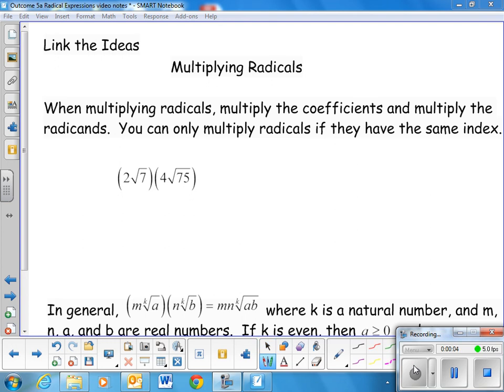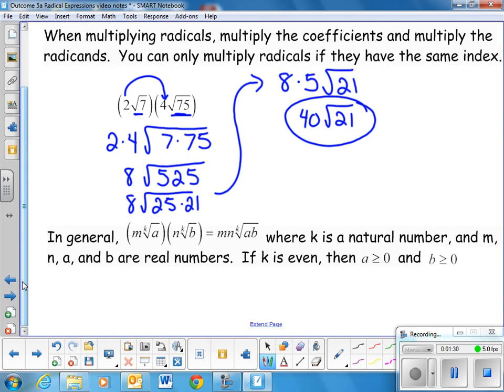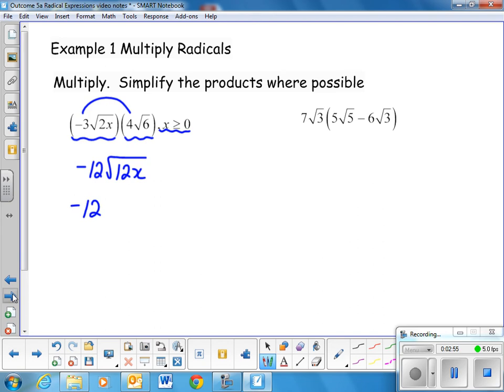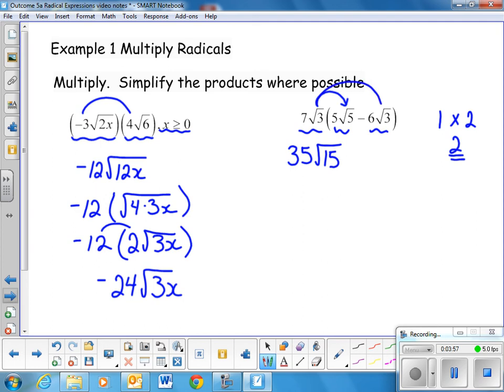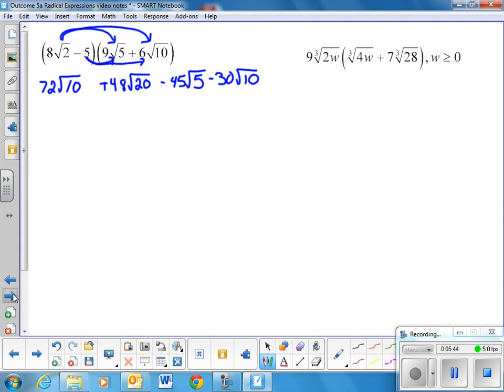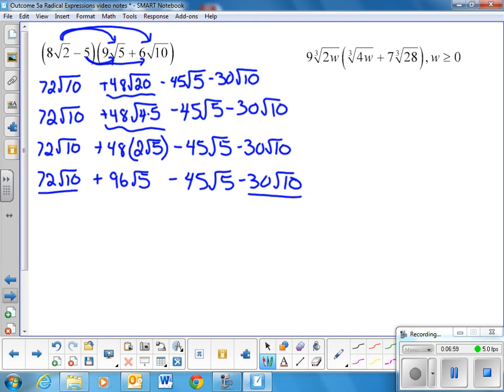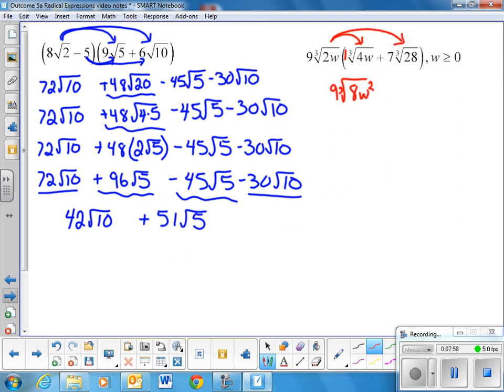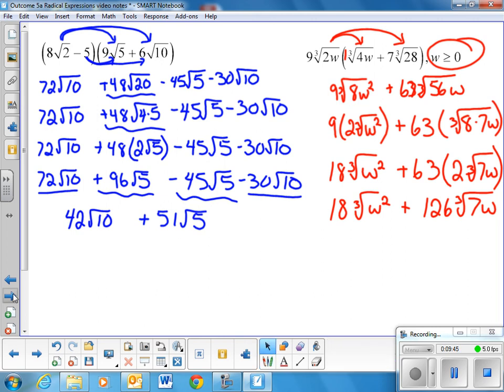20 2a 5a Multiplying radicals lesson 3